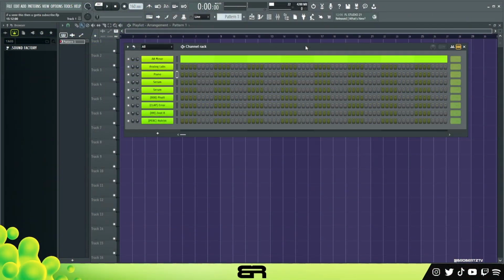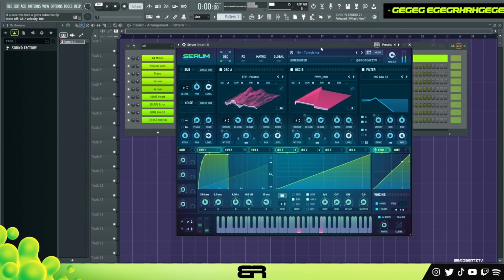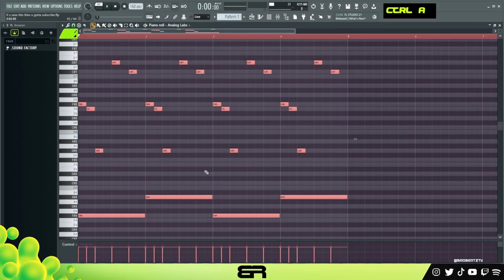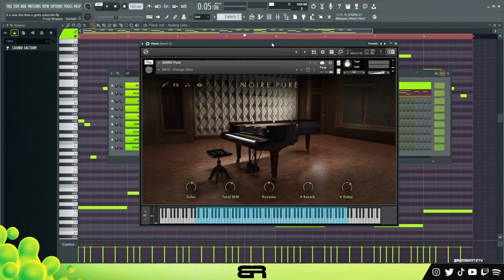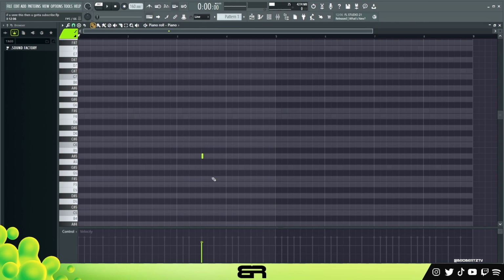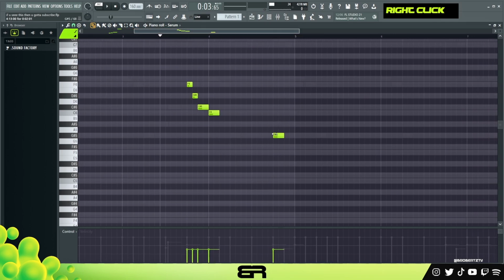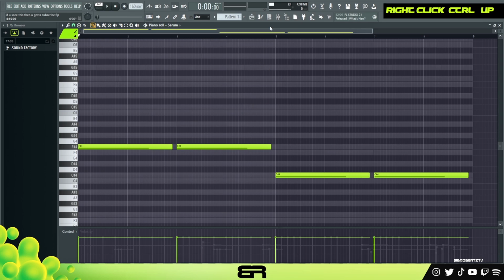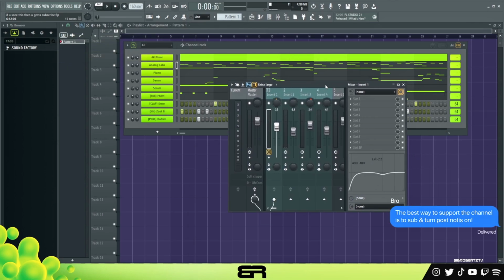Why Your Beats and Melodies Don't Sound Official 😥🔨 (How To Fix Them)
↳ 𝗖𝗛𝗔𝗣𝗧𝗘𝗥𝗦 & 𝗩𝗦𝗧𝗦
00:00 - When The Video Starts
00:15 - Sound Selection Tips
02:13 - Melody Build Tips
06:16 - Counter Tips
09:07 - Lead (Counter 2)
11:41 - Bassline
12:34 - Drums
14:19 - Quick FX Tips

Tags:Why Your Beats and Melodies Don't Sound Official 😥🔨 (How To Fix Them)